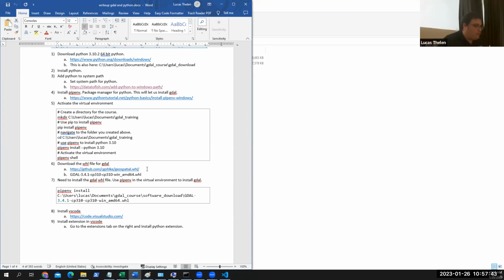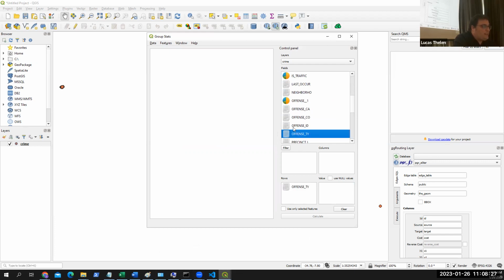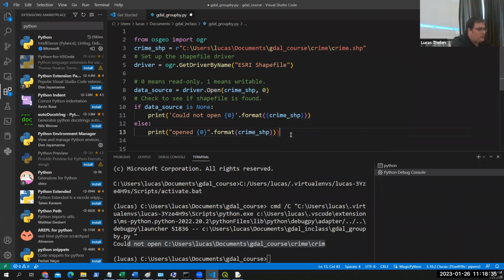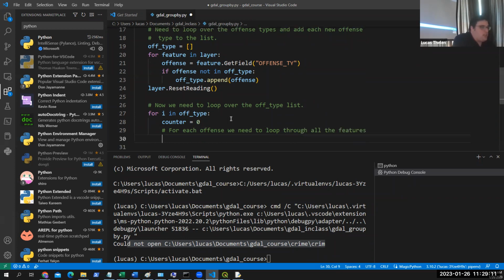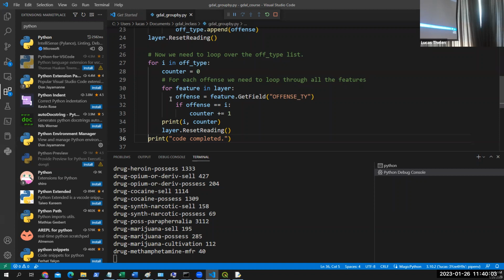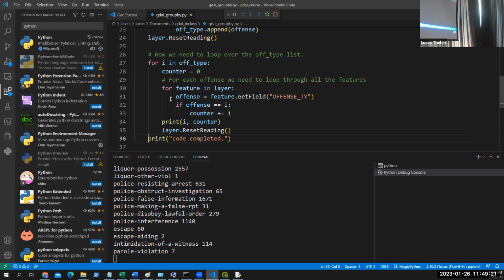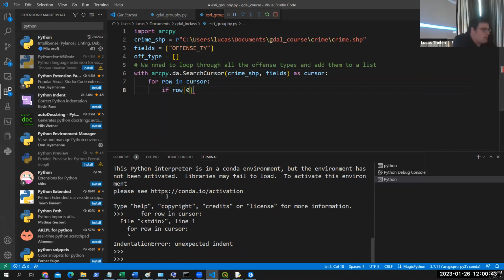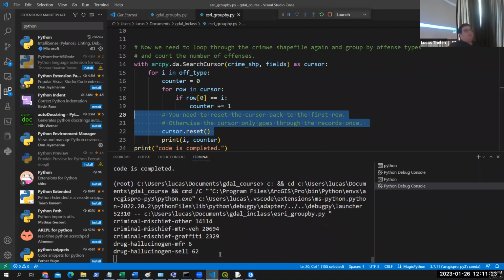2023 GISCO Python GDAL Training (AM)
GISCO Python GDAL training video morning session.
Instructor: Lucas Kaim Thelen